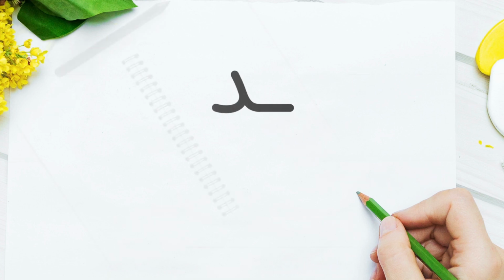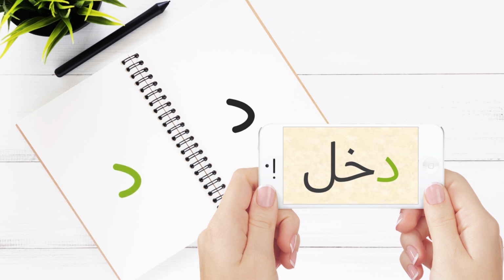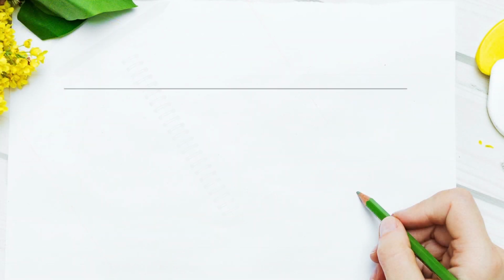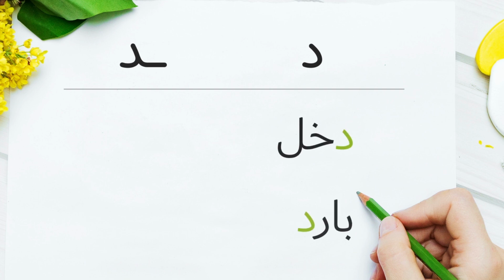Writing the Alphabet - Dāl | دال